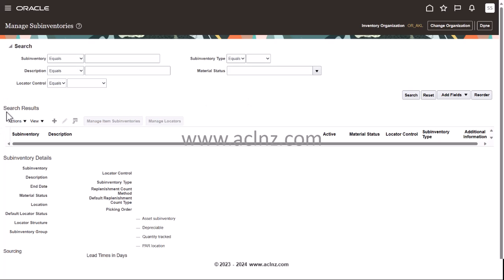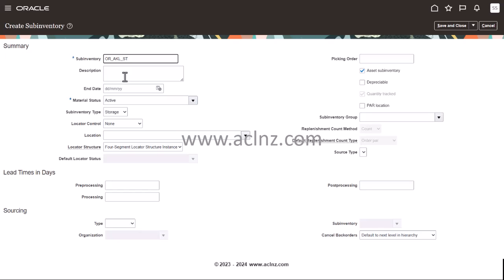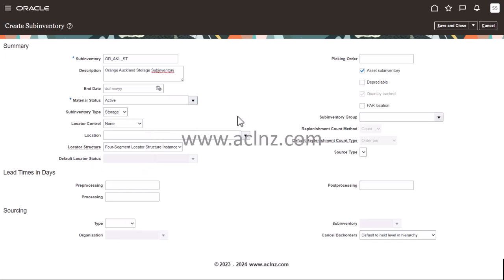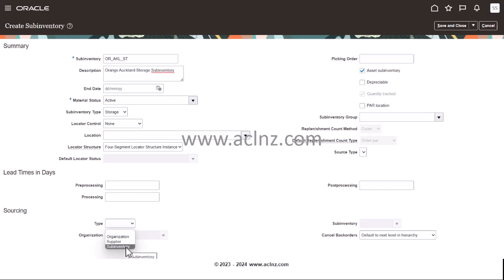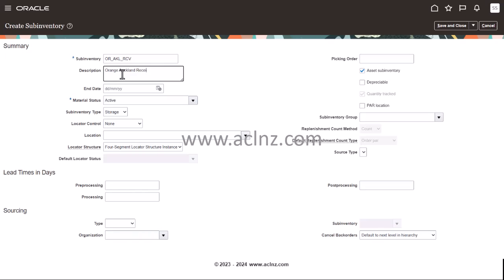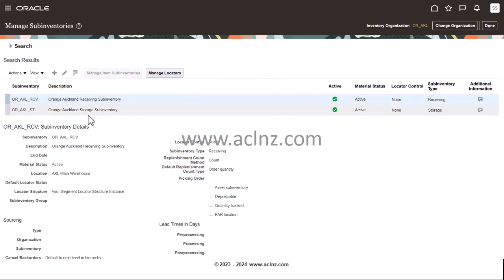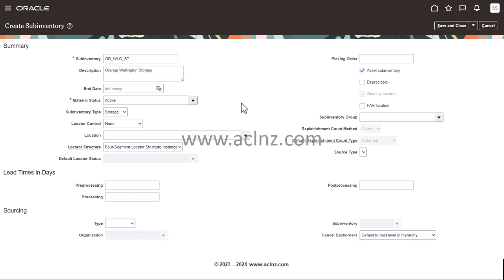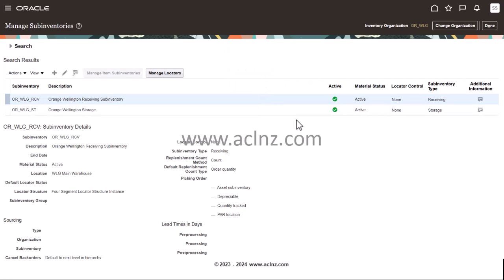How to create Subinventory in Oracle Fusion SaaS Cloud? (On Rel 13 / Ver 23D)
-- On Oracle Fusion ERP Cloud - Release 13 / Version 23D